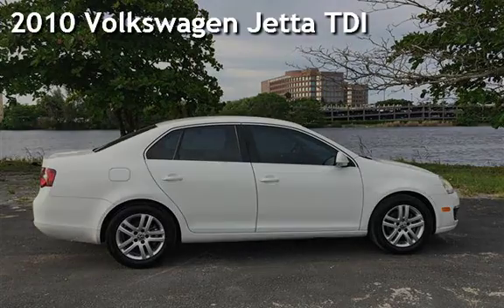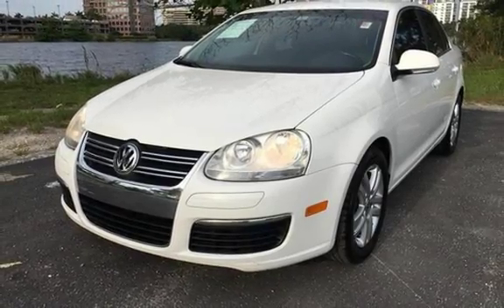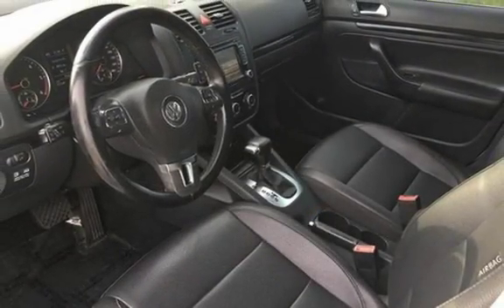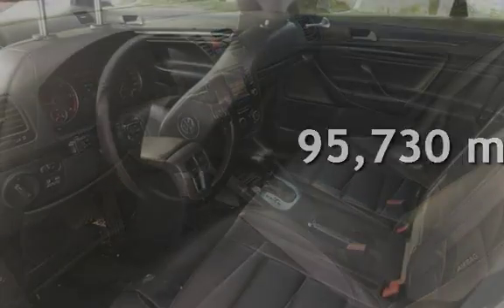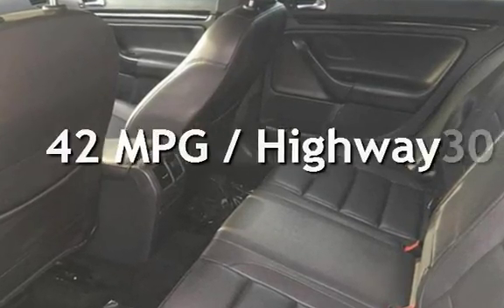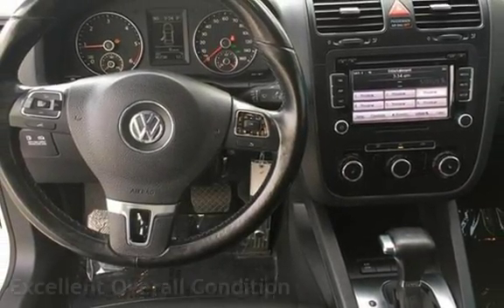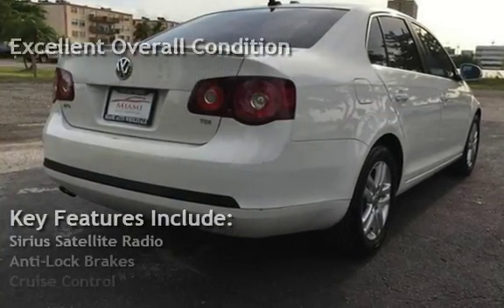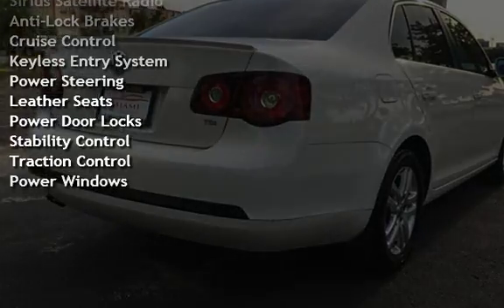2010 Volkswagen Jetta TDI for sale in MIAMI, FL